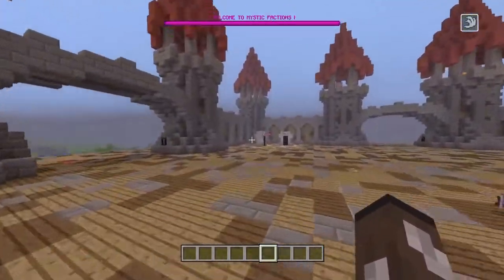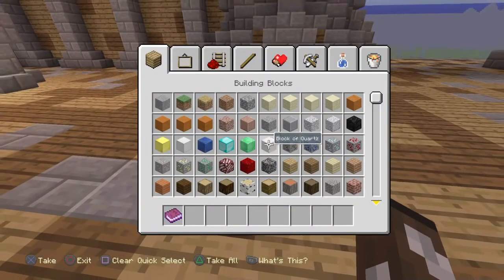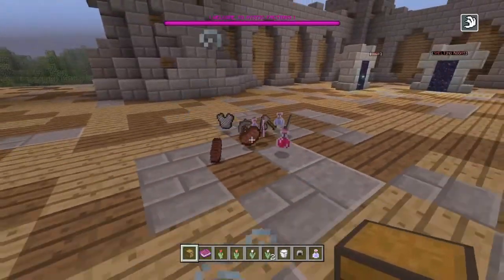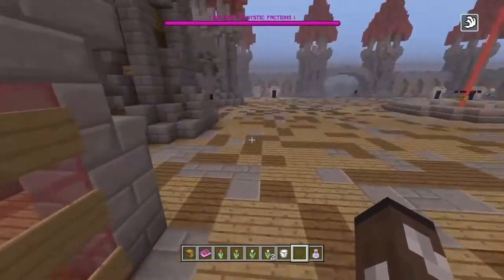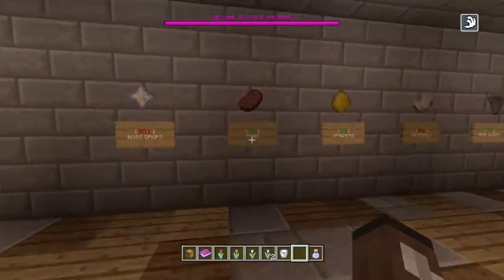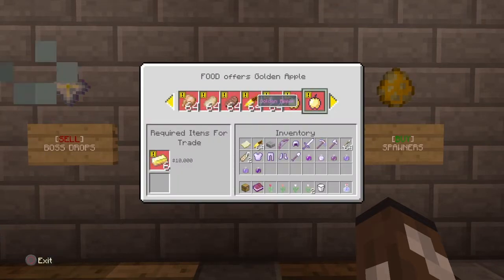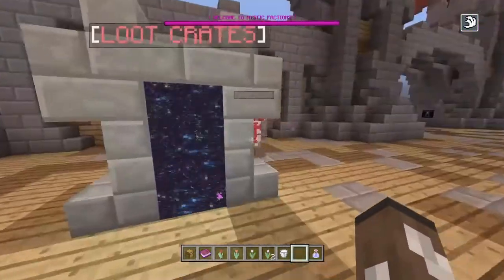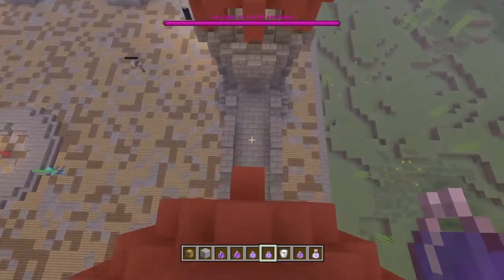Minecraft Xbox/Ps3 Mystic Factions Review! Download